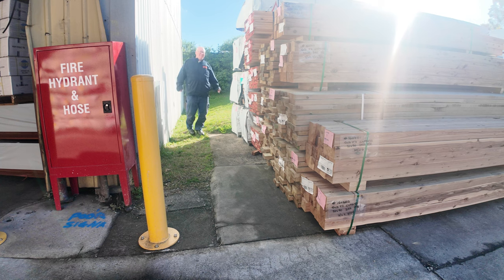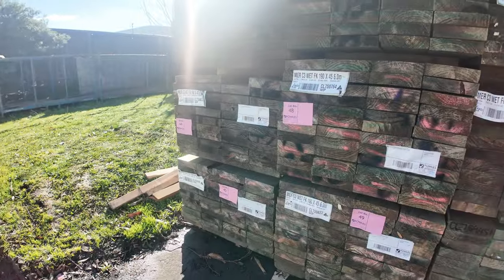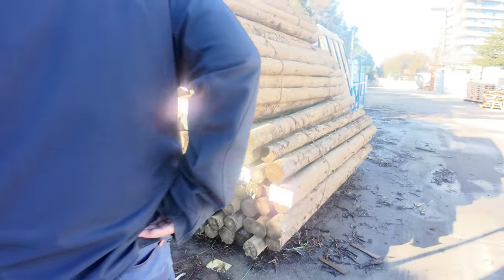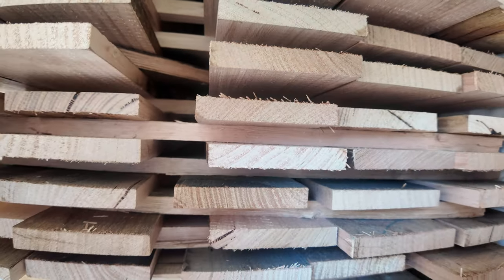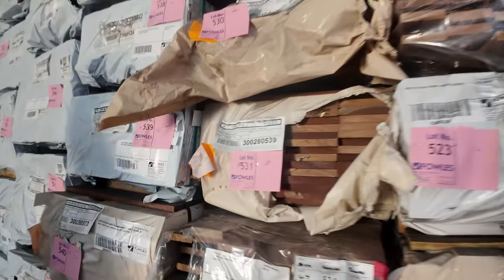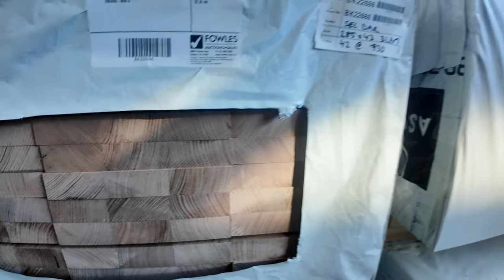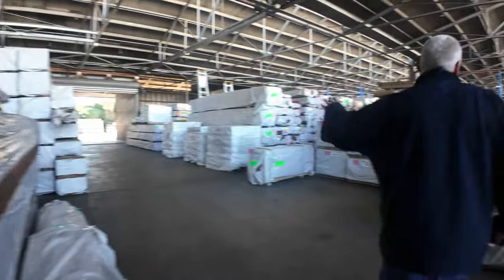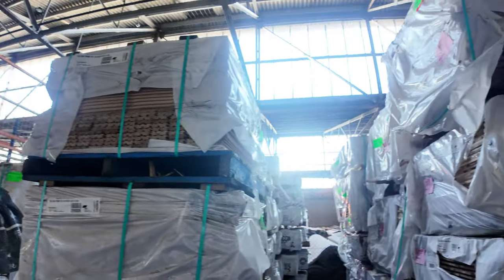Timber Auction 31 July